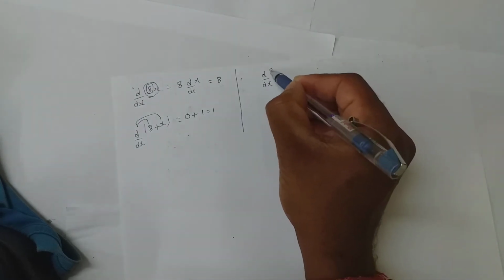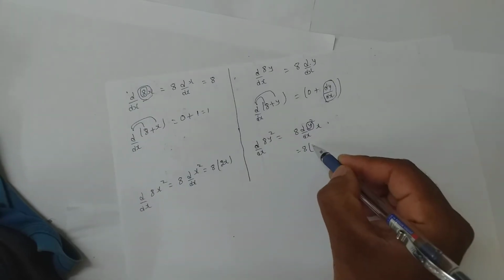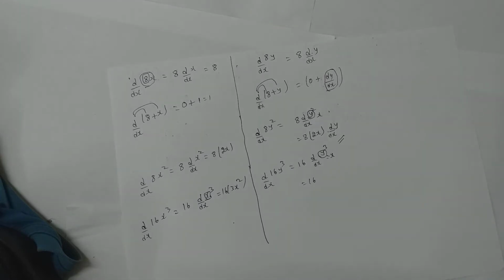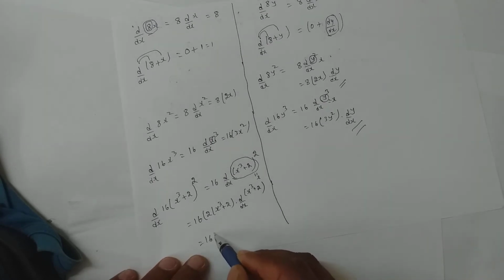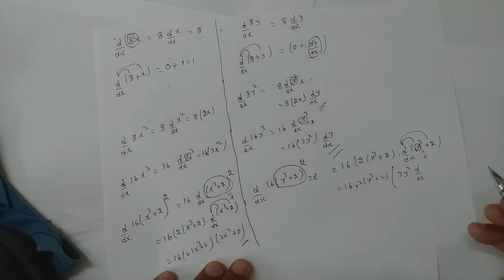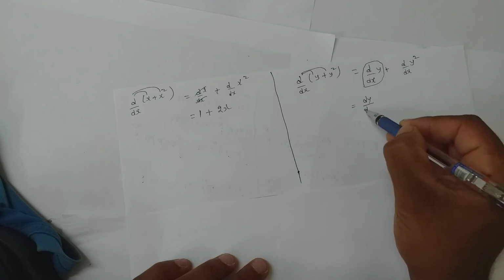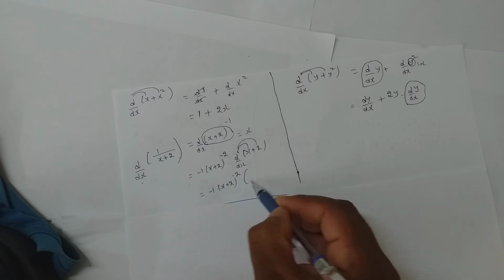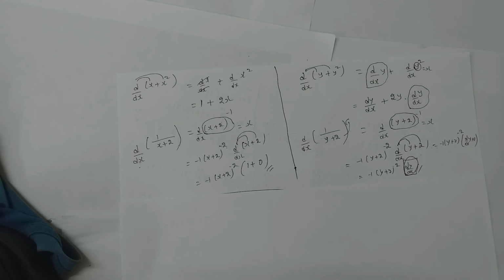A Level Differentiation 2 Internal Part Differentiation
A Level
Differentiation
Internal Part Differentiation